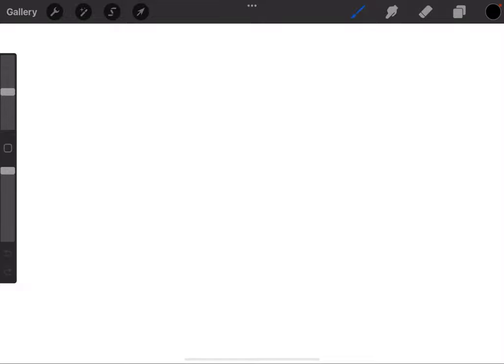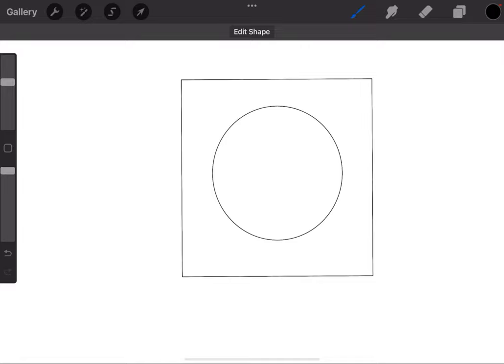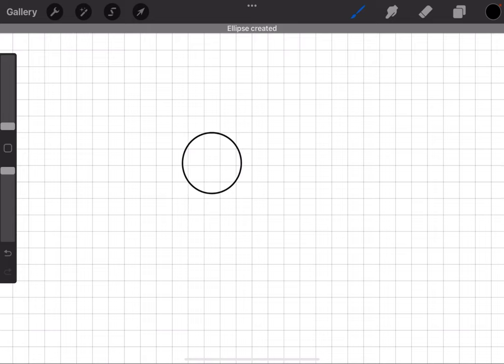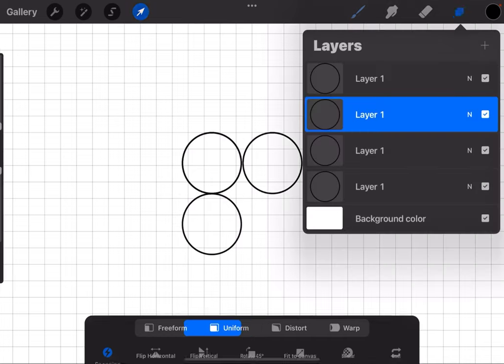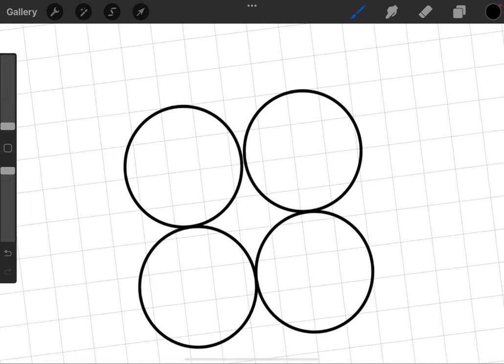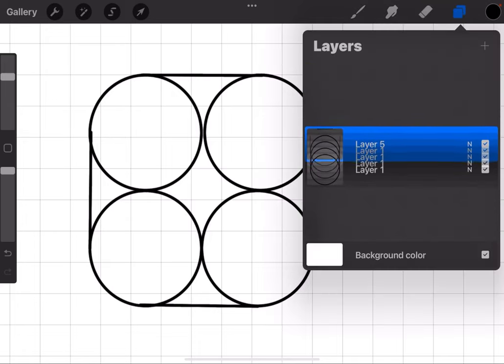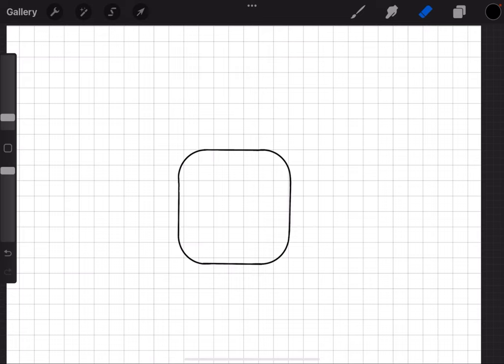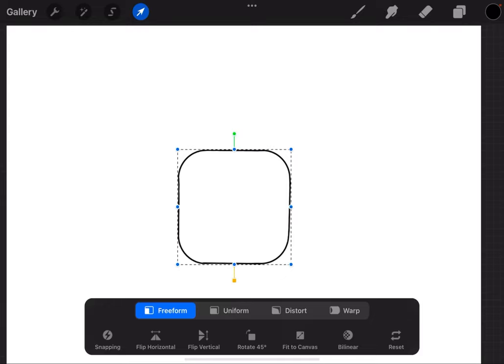How to draw a rounded rectangle in Procreate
Want a rounded rectangle in Procreate on the iPad? Well, there is no tool for it. This video will show you how to draw one.

It is surprising that Funko hasn’t made a line of these yet.

Skrbly Digital is the home of creativity! Here you will find Procreate tutorials, Funko Pop concepts, LEGO mini figure concepts, how to draw videos and more!.

Like drawing on the iPad? Try out Pen Tips! Help out this channel by using our referral A percent of the purchase will go to the channel.

If there is music in a video on this channel it probably comes or as noted.